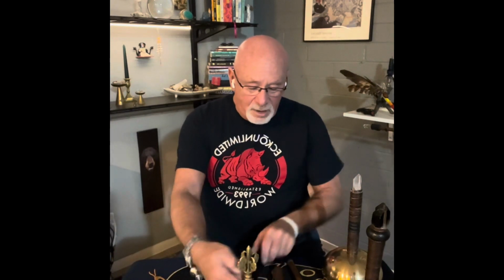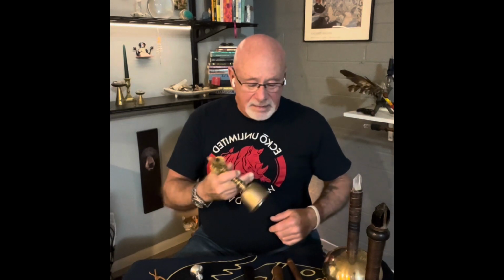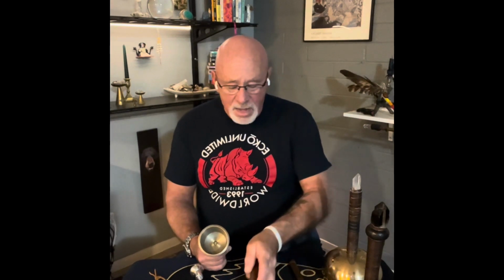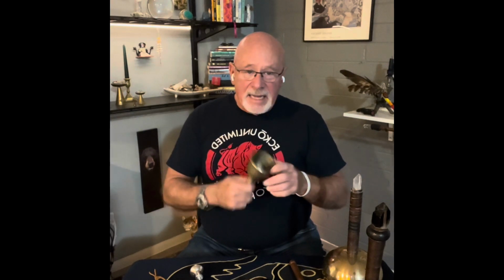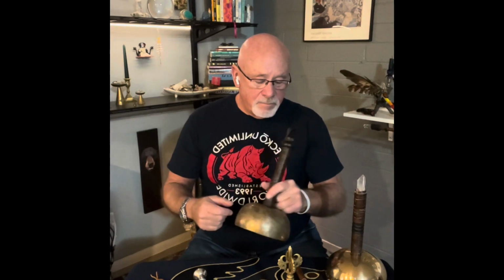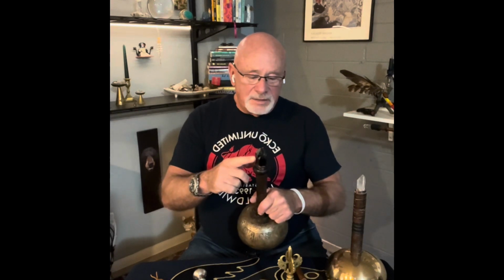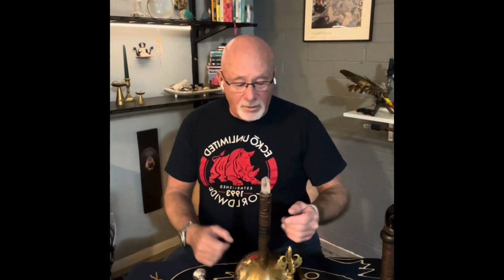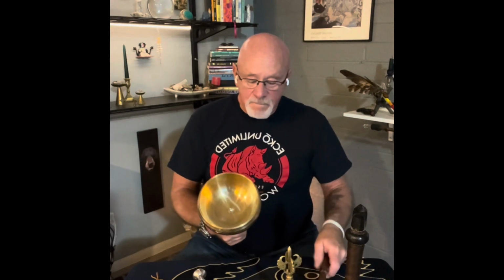Sound Therapy & Frequency Healing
*Sound Therapy *Tools  Frequency Healing *Carol Blonder’s Gift